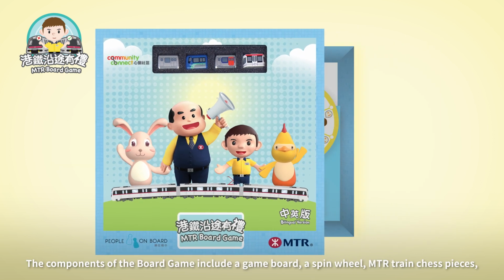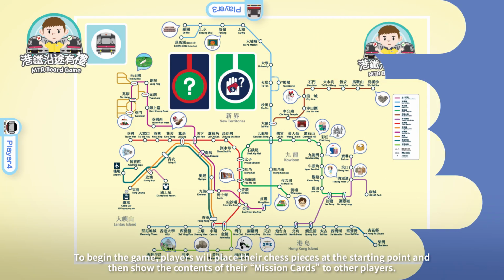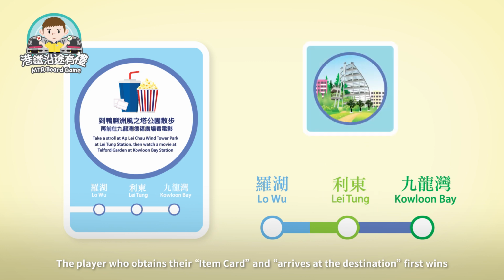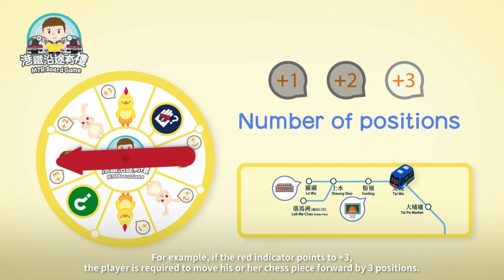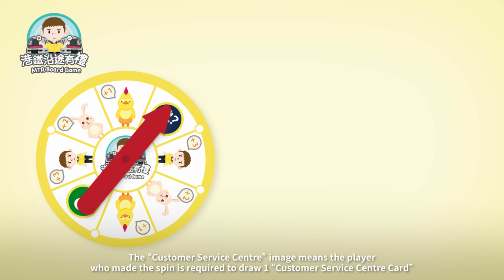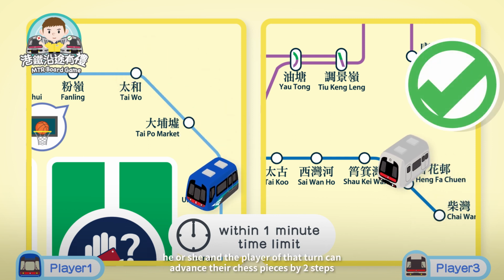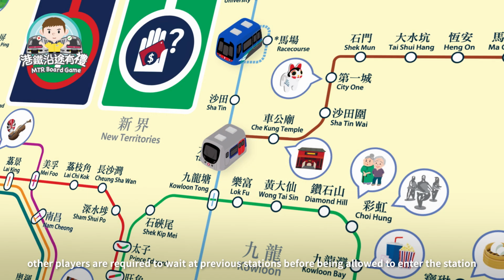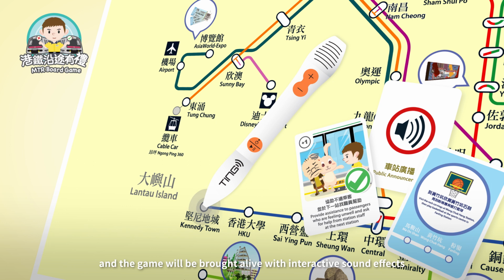MTR Board Game (with Ting Pen)